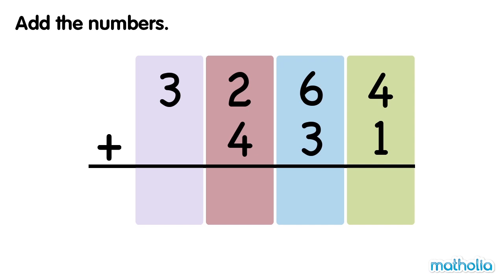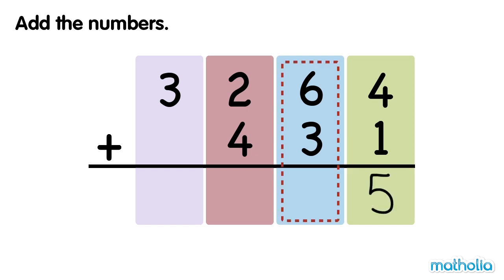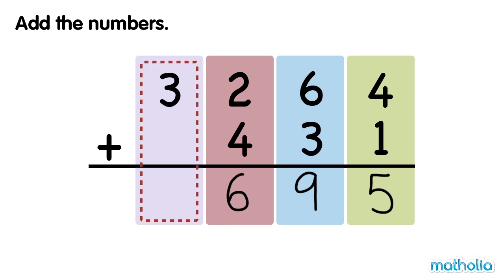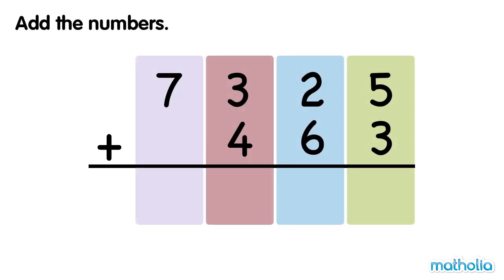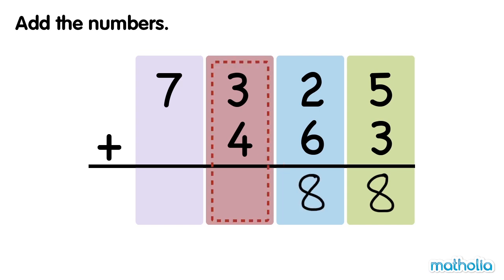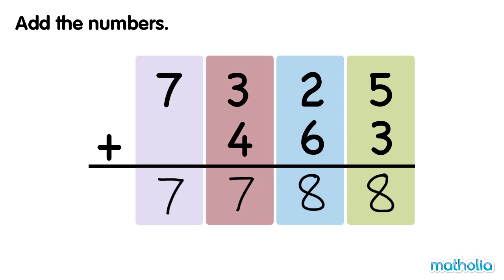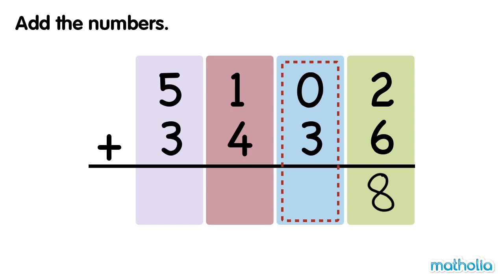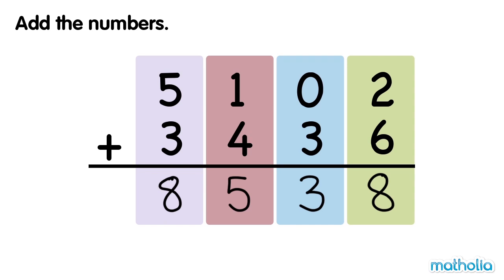Addition Within 10 000 - Without Regrouping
Matholia educational maths video on addition within 10 000 - without regrouping

Learning Targets:
I can add two 4-digit numbers number using column addition without regrouping.